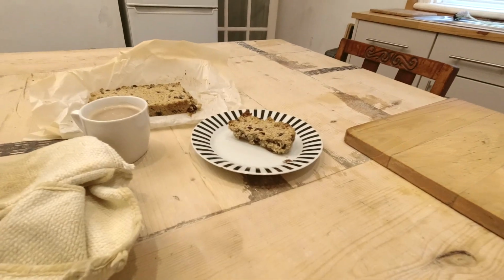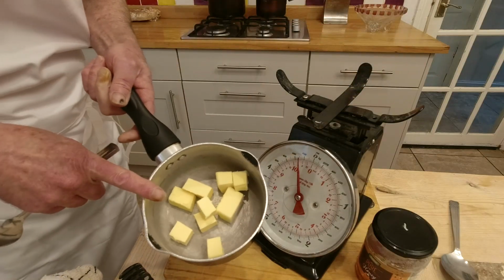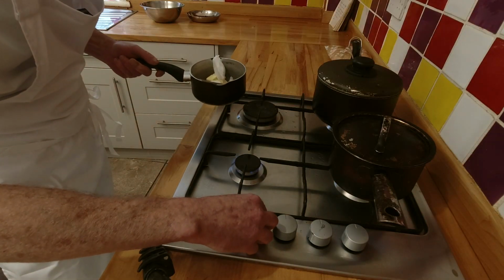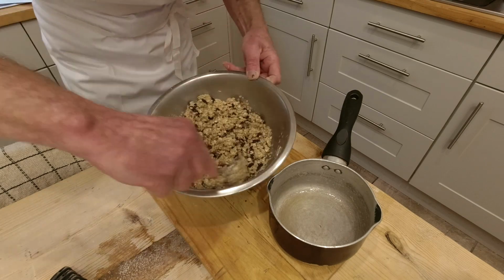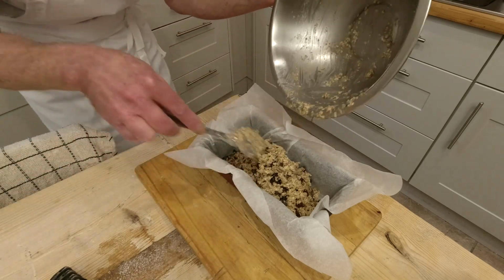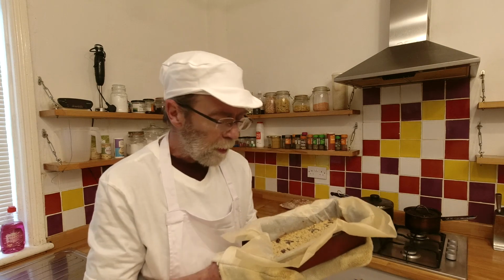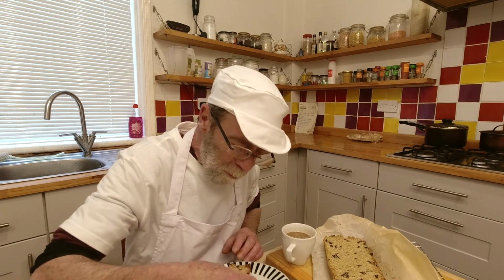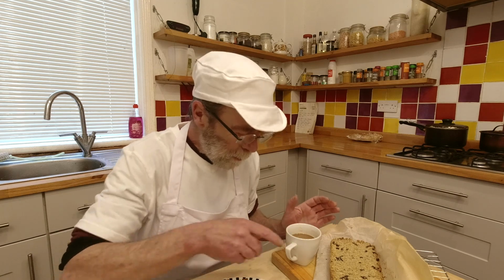Simple Flapjack Recipe - No Sugar - 0.20p Each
This simple flapjack recipe is very easy to bake and contains no sugar and works out at only 0.20p per slice. It's like an oats bar or breakfast bar. Makes a delicious healthy snack.

 75g Butter    0.56
50g Honey    0.16
50g Coconut Oil   0.15
200g Oat    0.18
100g Sultanas   0.25

  Total   1.22

  6 Slices   0.20

Melt the Butter - Honey and Coconut Oil in a pan.

Mix the Oats and fruit together and stir in the melted oils.

Put it in a lined baking tin and flatten down.

Bake at 175c for 15 - 20 mins until just golden n tip.